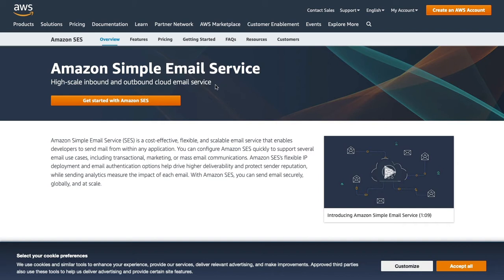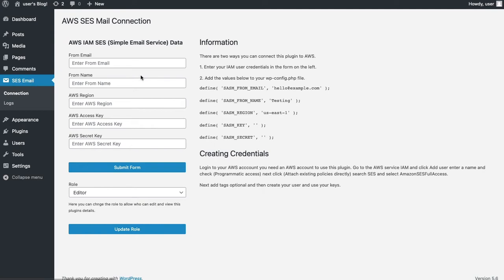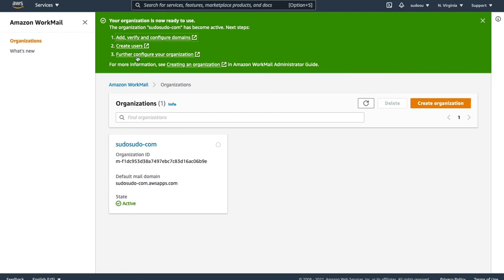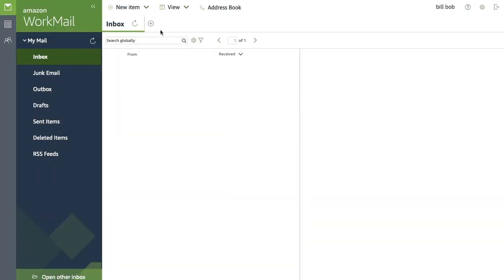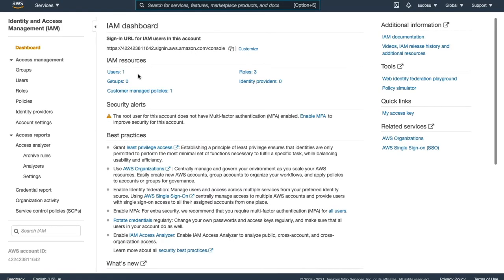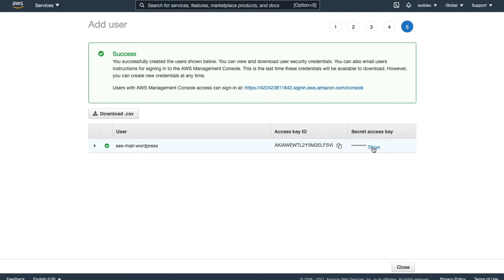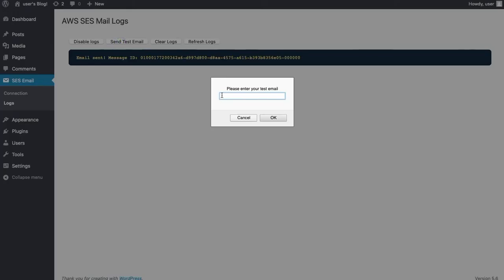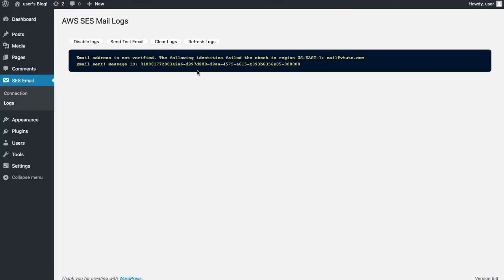FREE WordPress SES Mail Plugin - Setup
Send all your WordPress emails through the AWS SES Service.